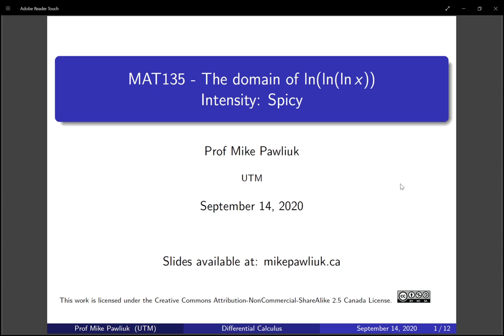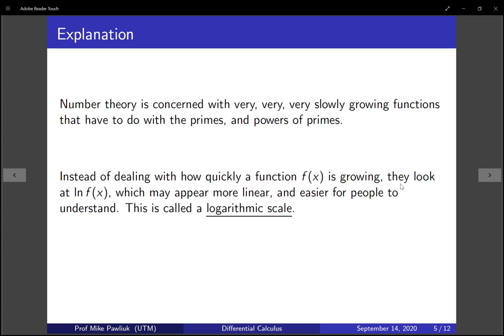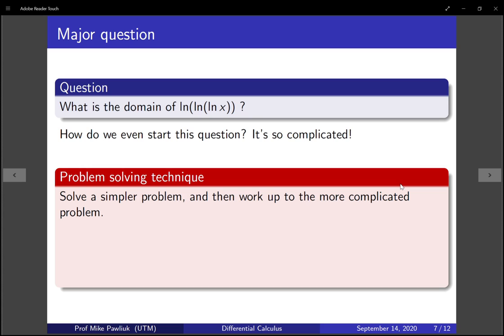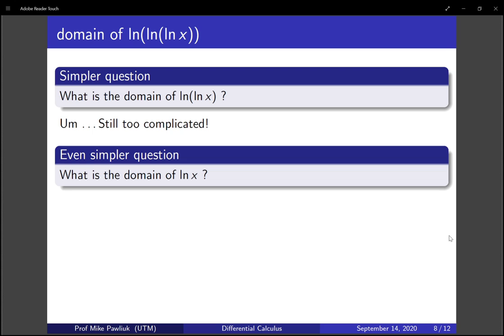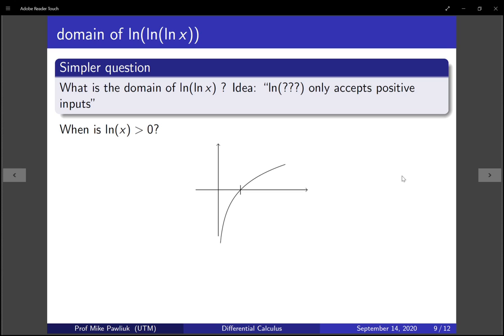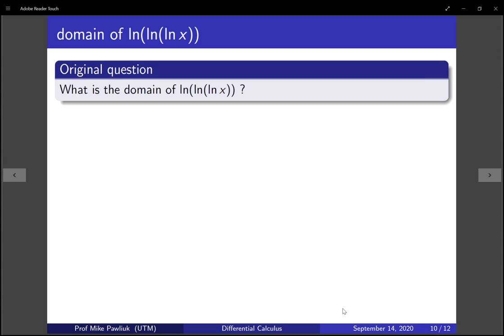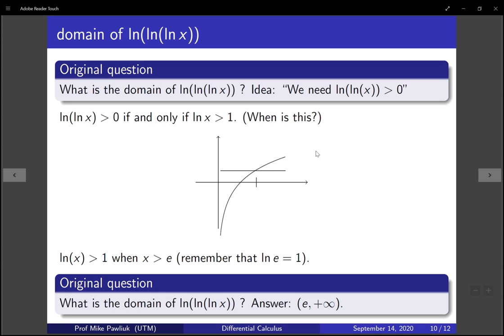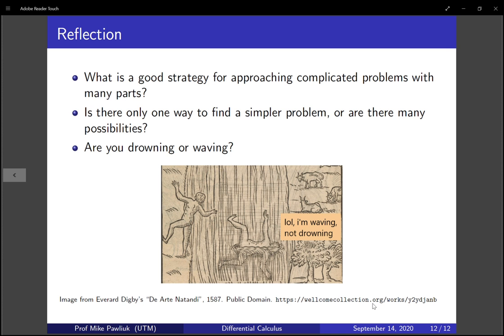Differential Calculus - 1.5 - ln ln ln x - [Spicy]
This video was made for MAT135 - Differential Calculus at the University of Toronto Mississauga in Fall 2020.

By this video, you should be able to:

1. Compute the domain of compositions of logarithms.